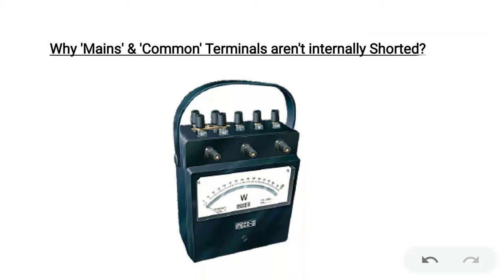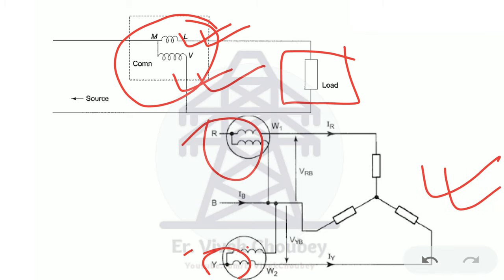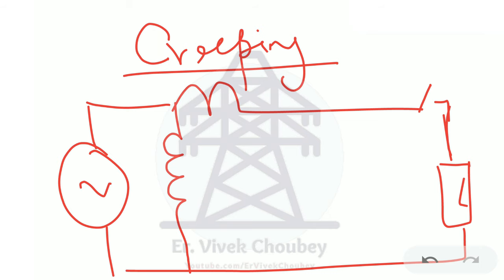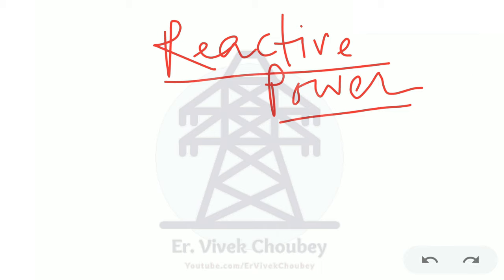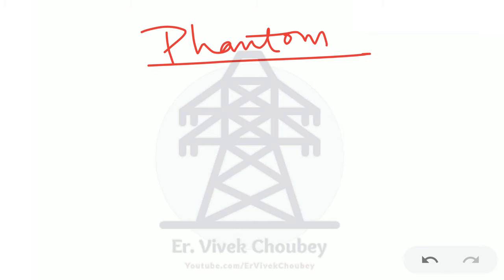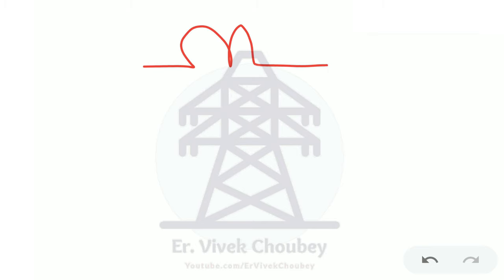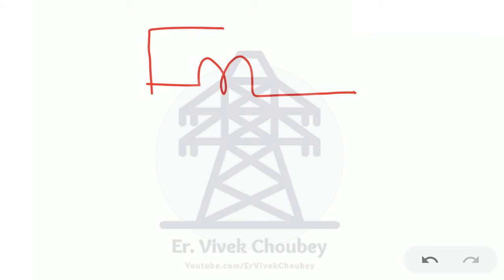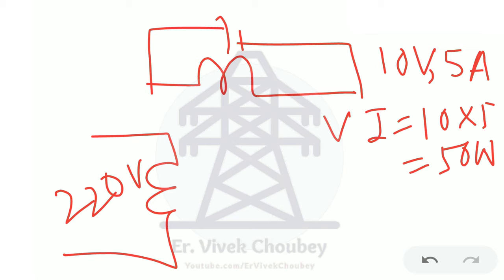Why the 'M' and 'C' terminals of a wattmeter aren't internally connected? | Phantom Loading.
The wattmeter is a device used to measure power consumption by a load. It has four important terminals, two each for current coil and pressure coil. Among this, there is a "common" junction or terminal where both the current coil and the pressure coil are connected together to measure power in all practical loads. Normally, these terminals, therefore, should be internally connected by the manufacturer but it isn't and we have to make these connect externally. This video describes the important reasons behind why these two terminals are internally connected.